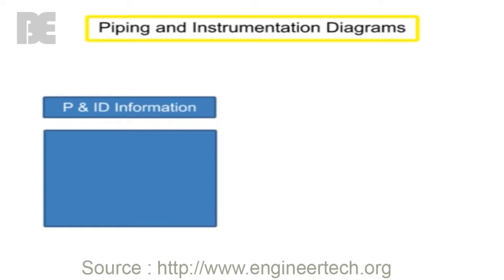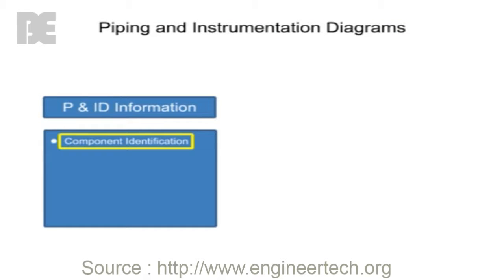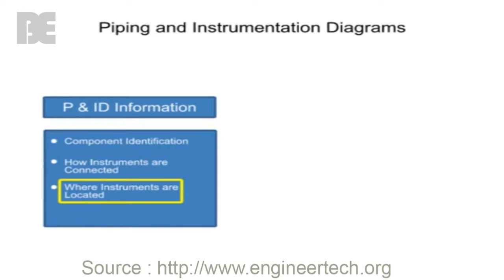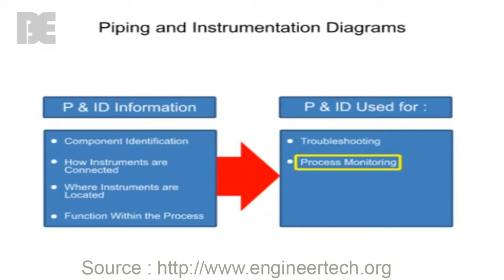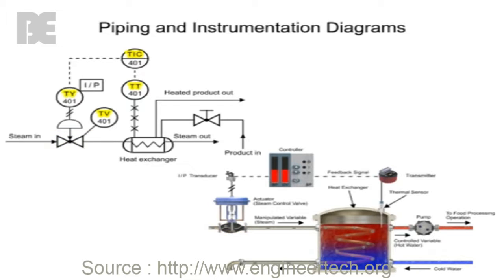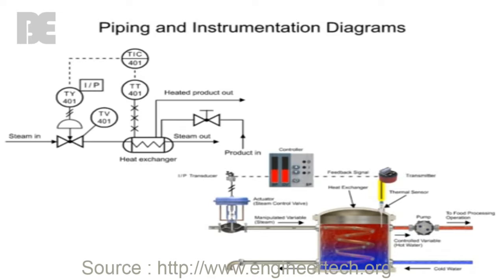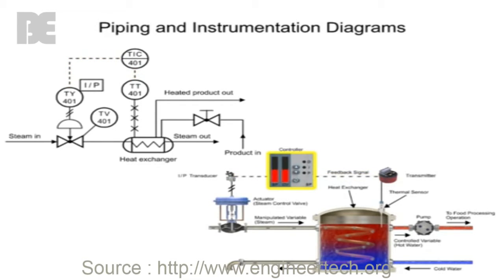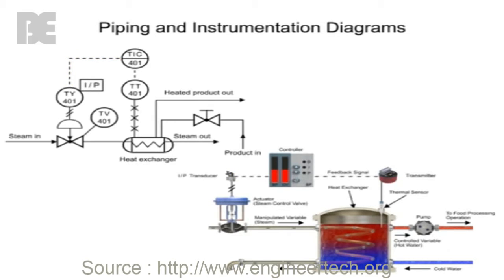How to Read Piping and Instrumentation Diagrams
Piping and instrumentation diagrams provide information that include component identification, how instruments are connected, where instruments are located, and their function within a process. Watch this video to learn more. See this and over 140+ engineering technology simulation videos Simulations provided free under a Department of Labor grant awarded Eastern Iowa Community Colleges.

Source :
Engineering Technology Simulation Learning Videos